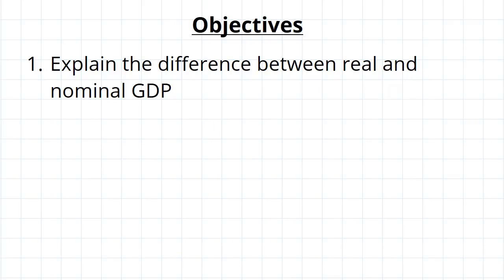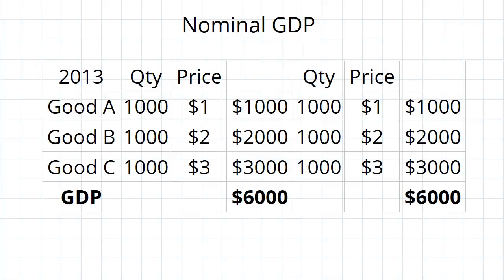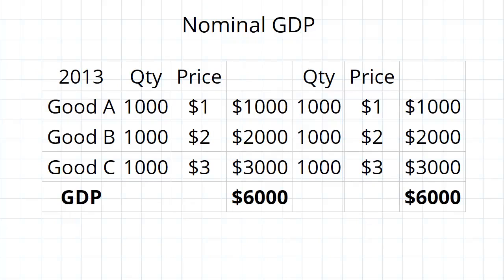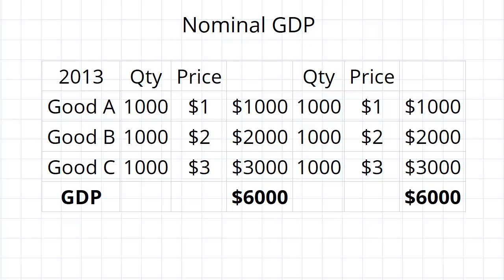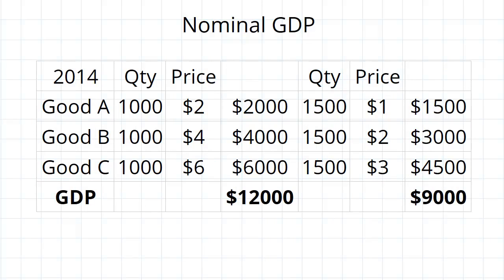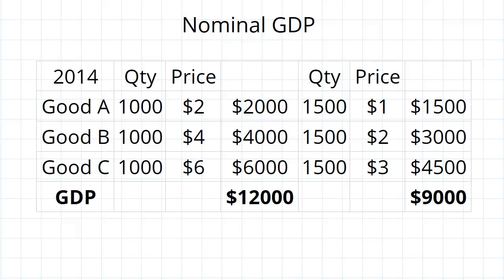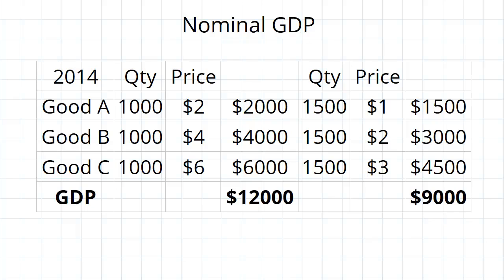Real vs Nominal GDP | Macroeconomics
for more FREE video tutorials covering Macroeconomics.